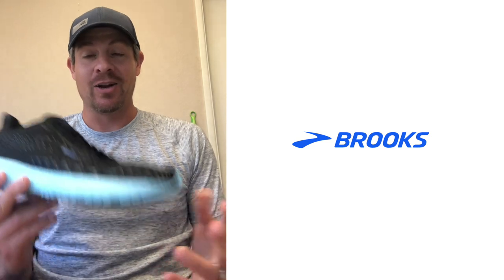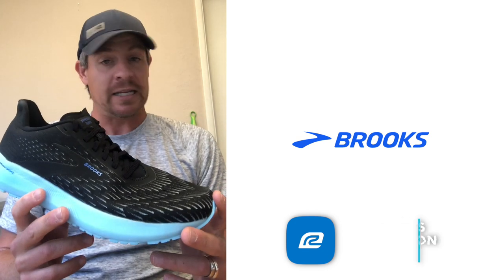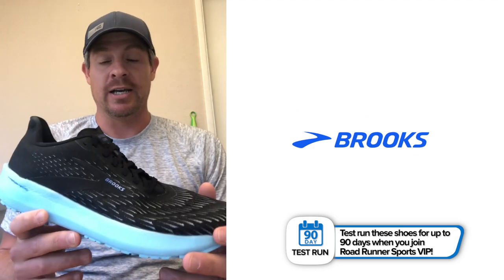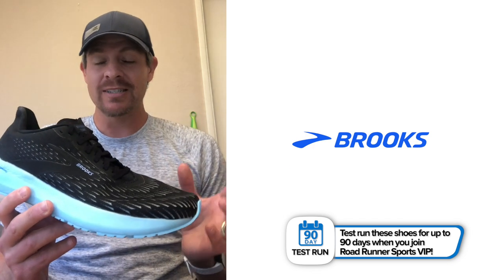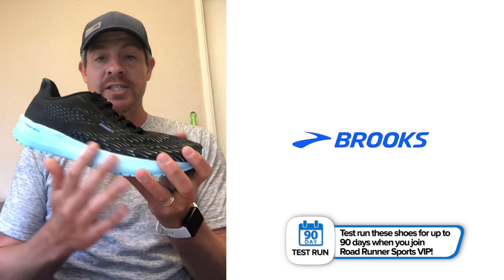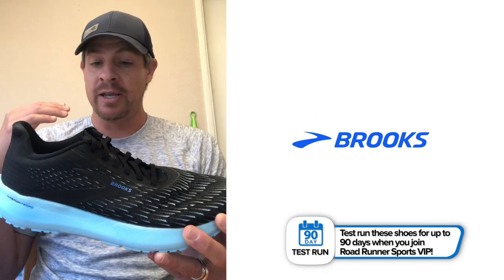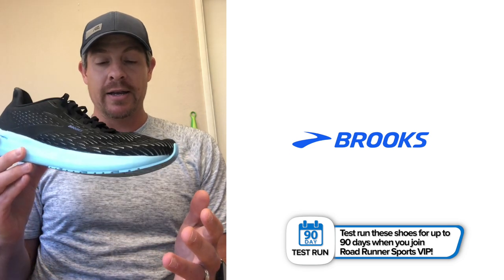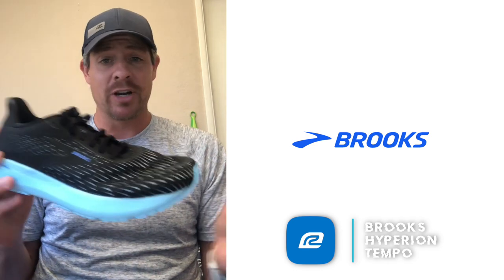Brooks Hyperion Tempo Shoe Review - Fast Daily Trainer and Racing Shoe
WEIGHT: 7.3 ounces US 9 M / 6.7 ounces US 8 W

Featherweight stretch woven upper: Provides both stretch and breathability for maximum comfort and secure fit

New nitrogen-infused DNA Flash midsole: Offers lightweight cushion and adaptive energy return

Energy-saving design: Shoe geometries keeps your foot stable as you move, allowing you to run efficiently in your natural motion path

Train at higher paces in the new lightweight, high-energy Men's Hyperion Tempo running shoes. This new DNA FLASH cushion is nitrogen-infused for lighter weight and game-changing energy return that adapts to your unique stride. Energy-saving geometries in the Hyperion Elite allow you to move more efficiently in your natural foot path. Go get after it in the stretchy, breathable Hyperion Tempo upper to max out your comfort at any speed.